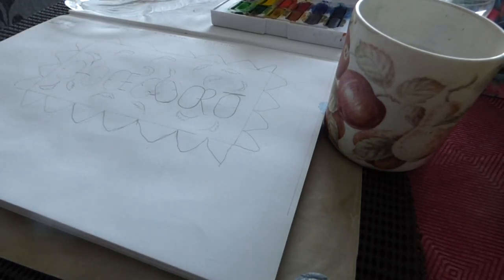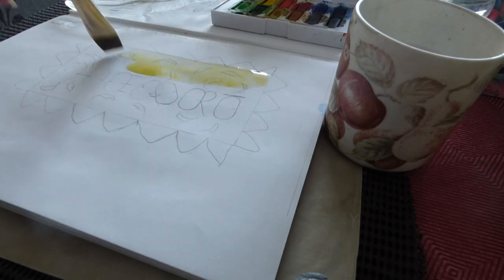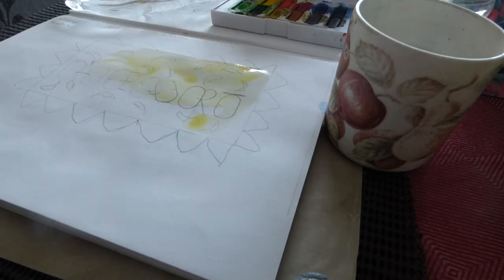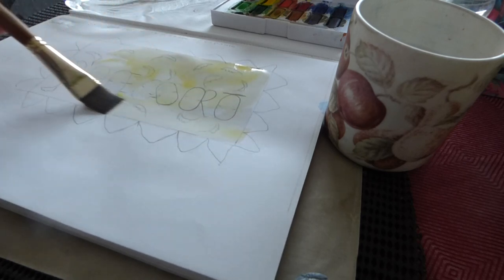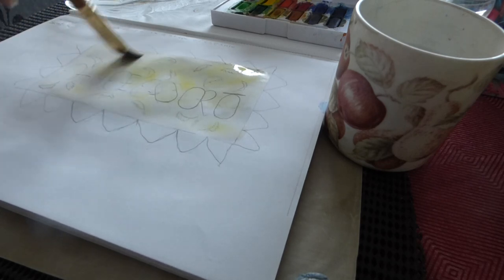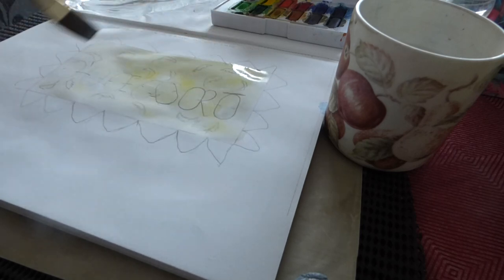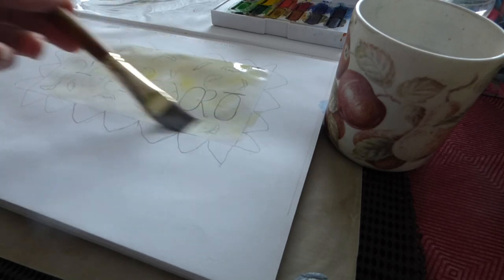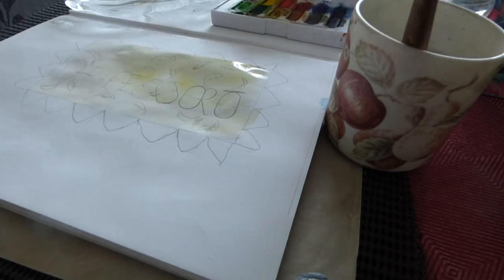GCB studio - Craftwise art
First we have the Created image and then First wash with lemon yellow.
Supplies are simple Watercolor, Flat brush, 4 no brush and optional Black permanent marker, water glass and a napkin.